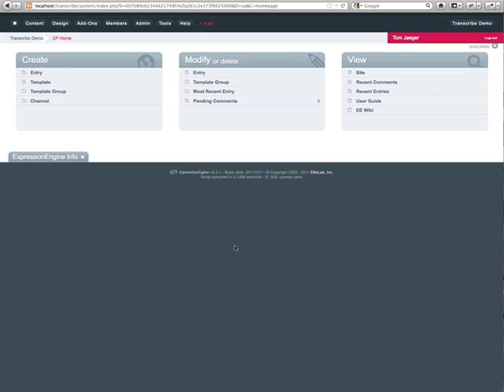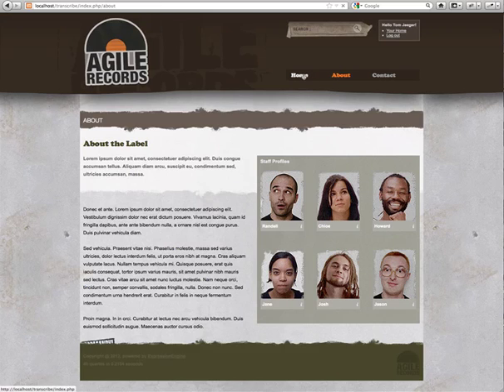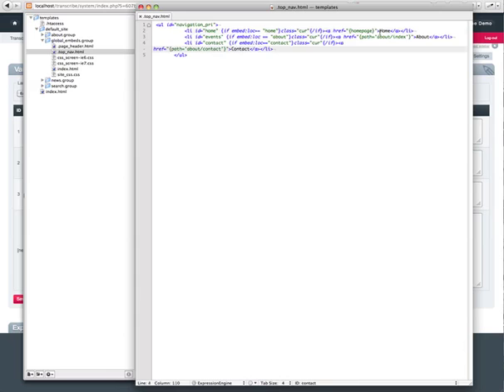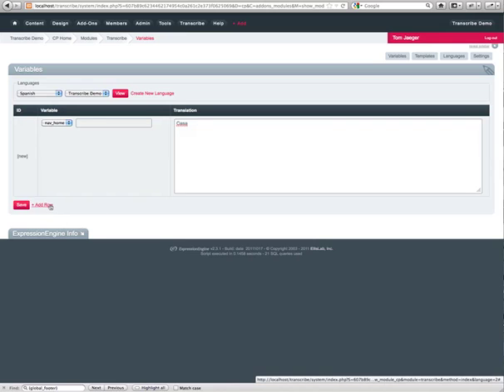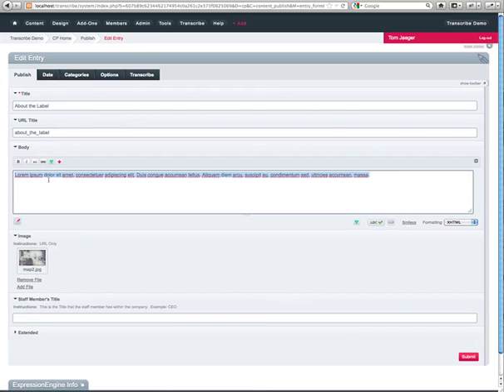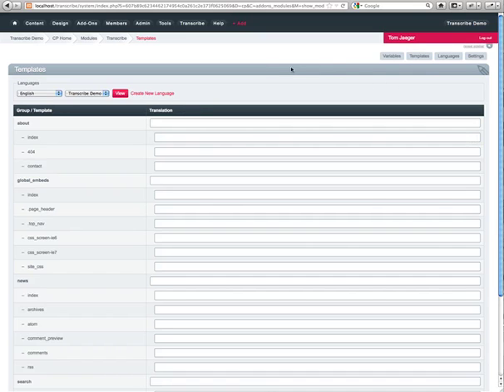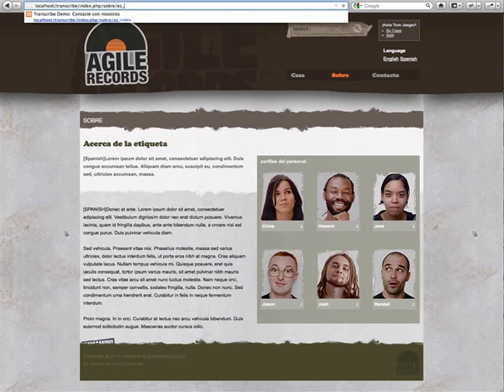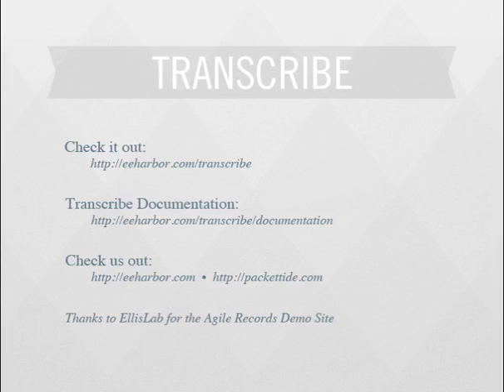Transcribe Demo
Quick overview of Transcribe for ExpressionEngine